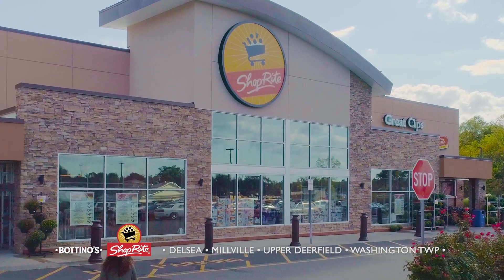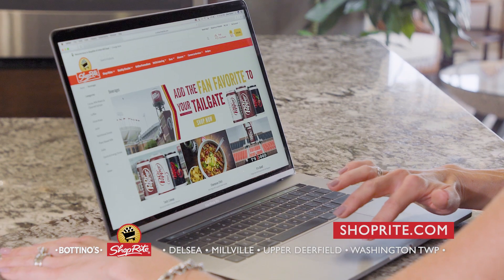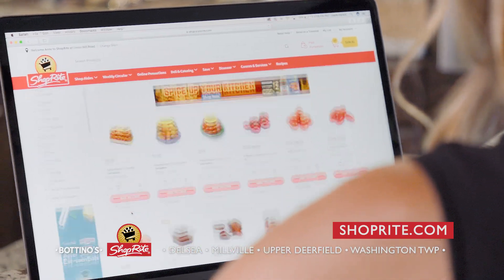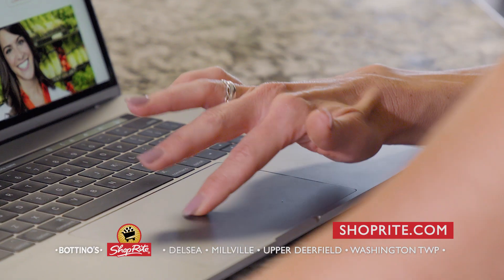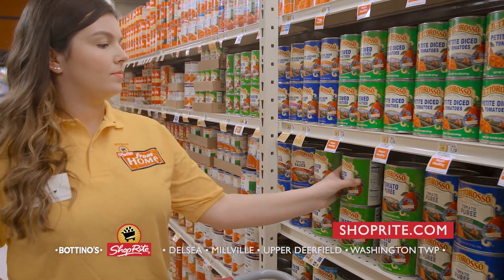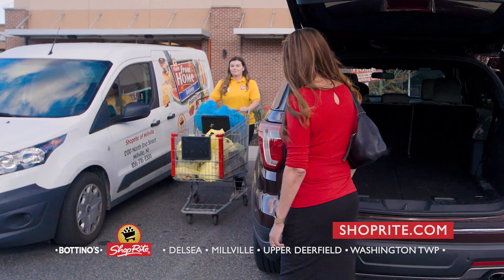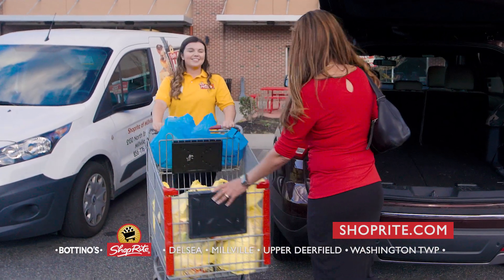Bottino's ShopRite - Online